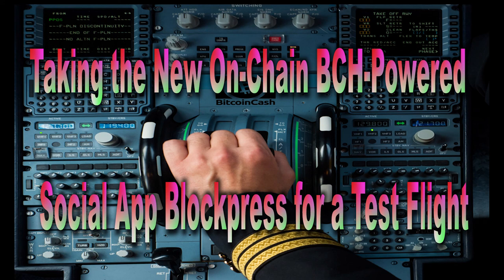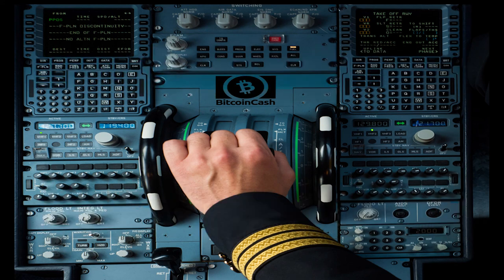Taking the New On Chain BCH Powered Social App Blockpress for a Test Flight